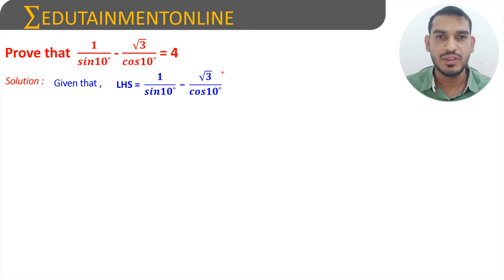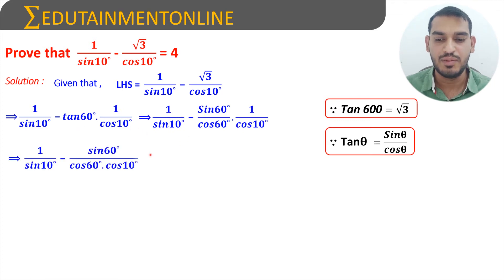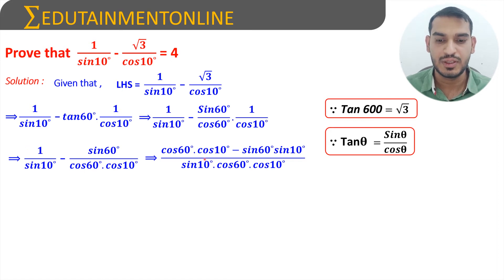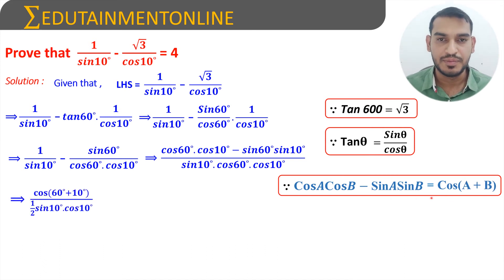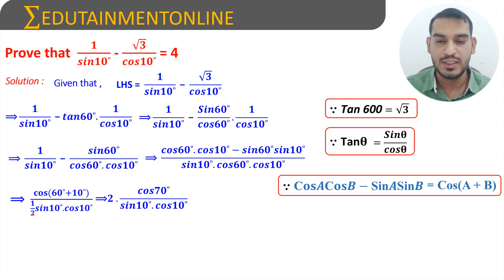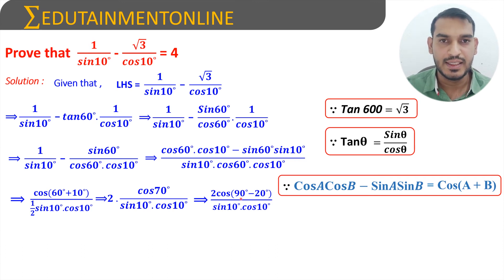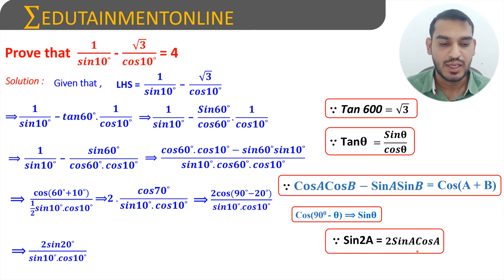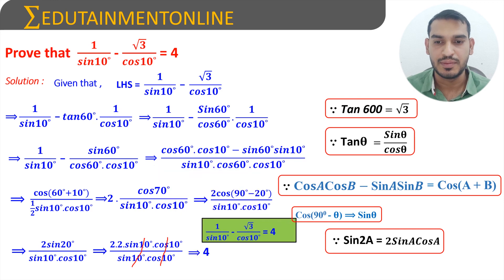Prove that 1/sin10° - √3/cos10° = 4 | TRIGONOMETRIC TRANSFORMATIONS | EDUTAINMENT ONLINE